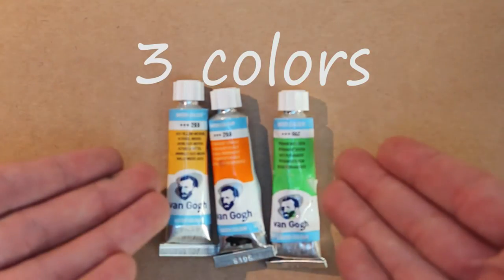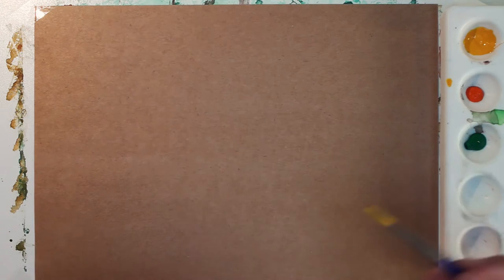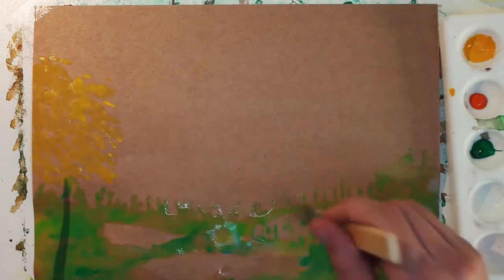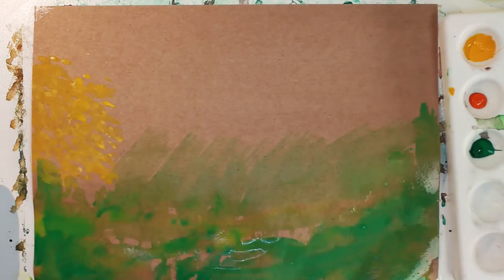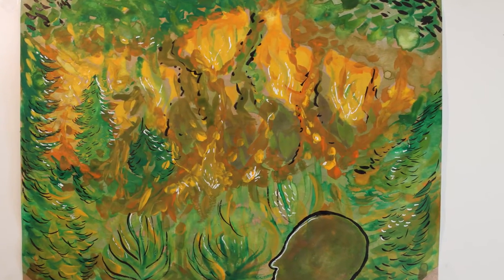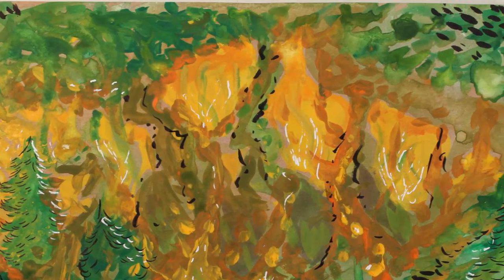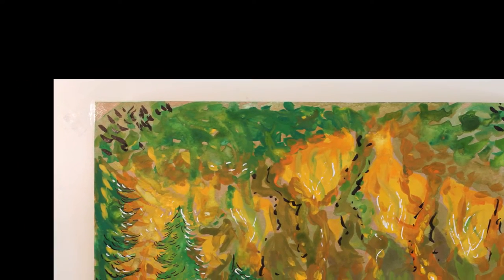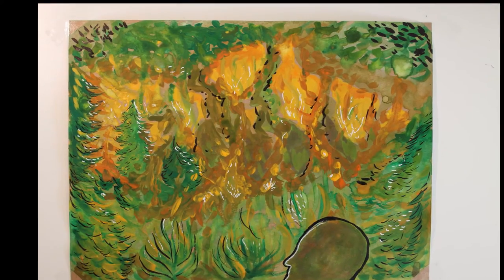3 COLORS 1 PAINTING Challenge!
Hey there!

Did you like what you see and are you interested in more?
Have an idea, suggestion or thingy for the next video? Leave them in the comment section below!

Cheers,
Smileminer Art

Interested in my setup and hardware + software:
Wacom cintiq 24HD
Photoshop cs5
Painterwheel